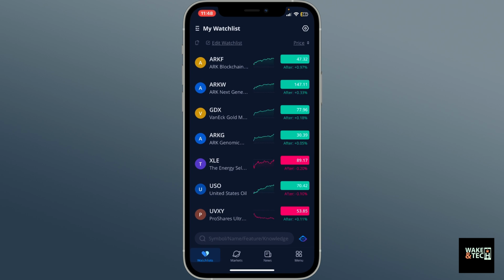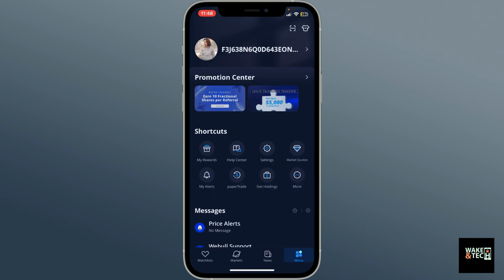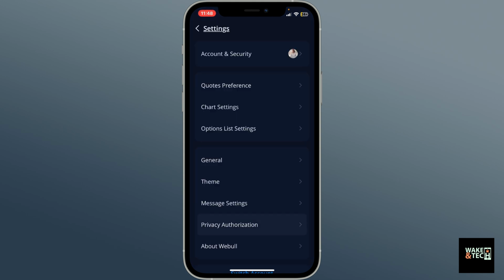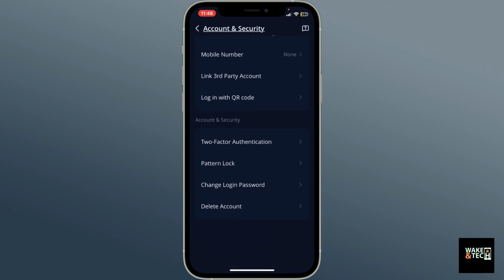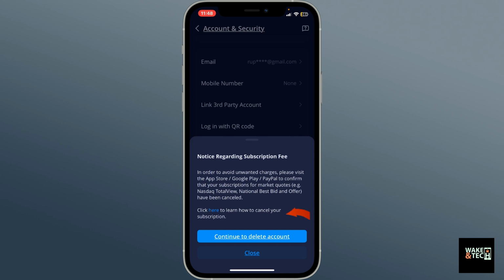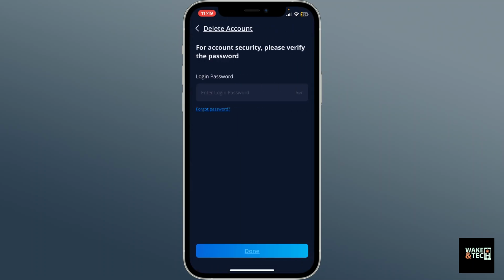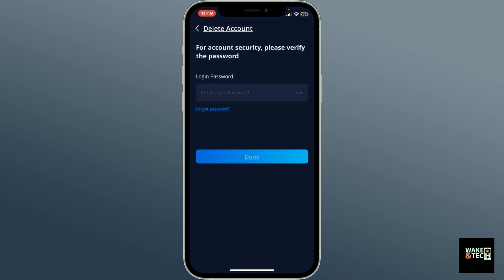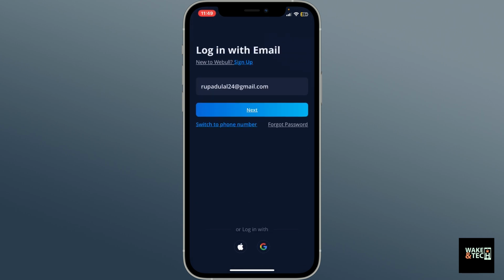How to Permanently Delete Your Webull Account (2025)?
Want to permanently delete your Webull account? In this quick and easy tutorial, I’ll show you how to close, deactivate, and delete your Webull account safely using the official Webull settings. This method works on both Android, iOS, and Webull Desktop.